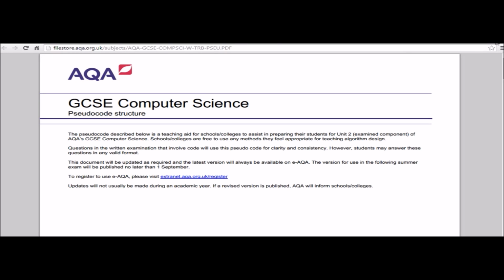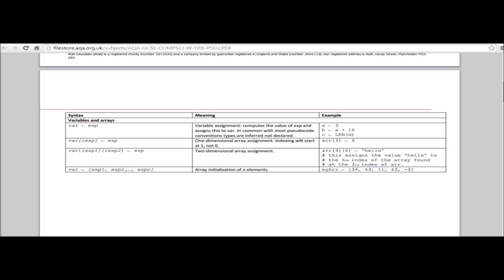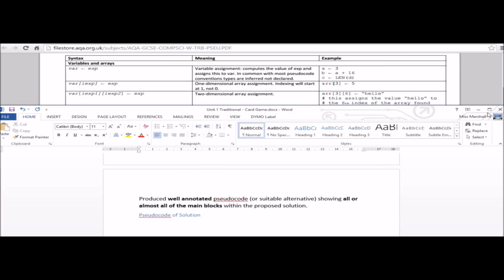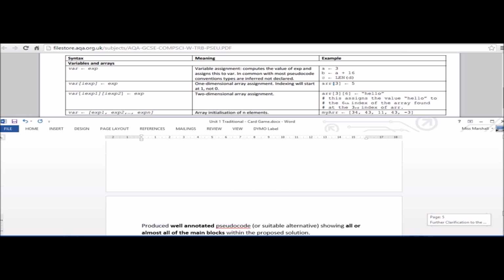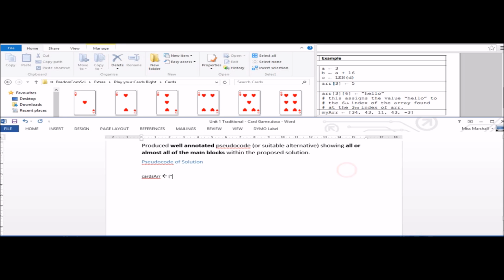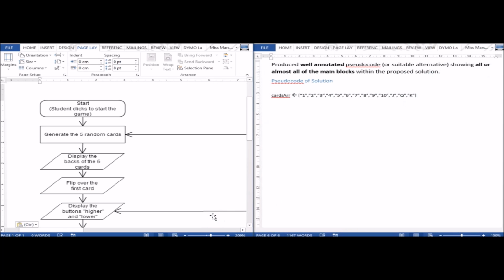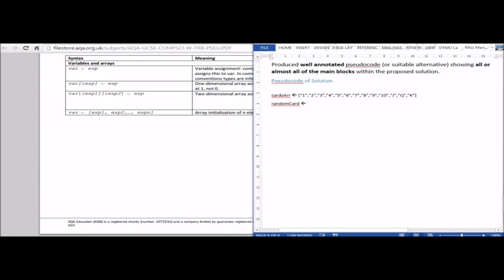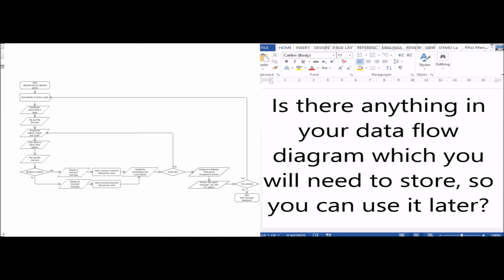9 Variables in Pseudocode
One of the first things you should look at with Pseudocode is what variables you will need throughout your project.  We take our first look at the AQA Pseudocode Structure and how to spot those needed variables.